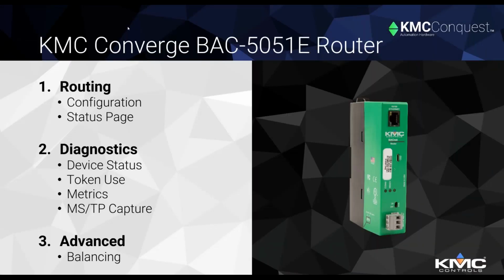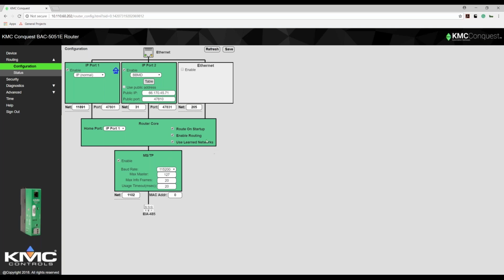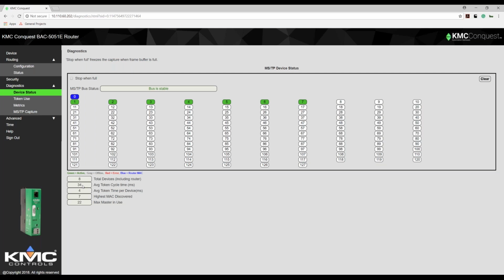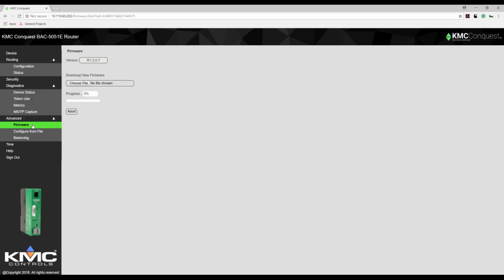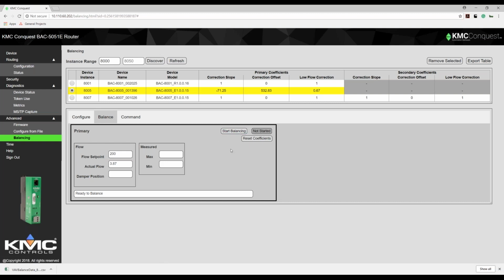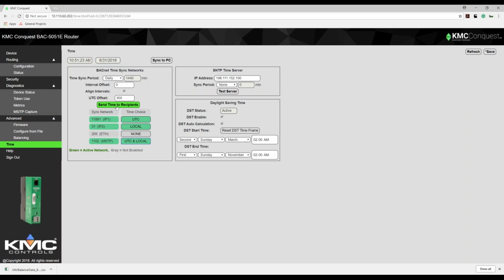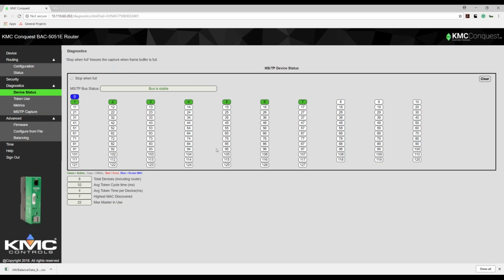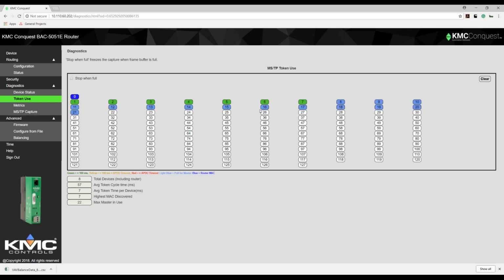Webinar: KMC Conquest BAC-5051E Router | 8.31.18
In this webinar, Building Genius, Erich Kreuter, shows us the features in our BAC-5051E Router.